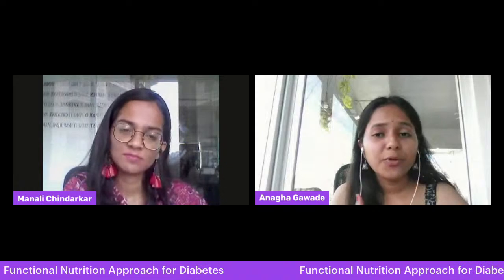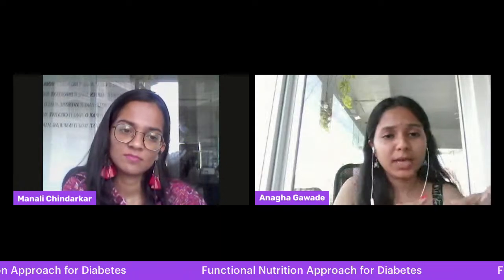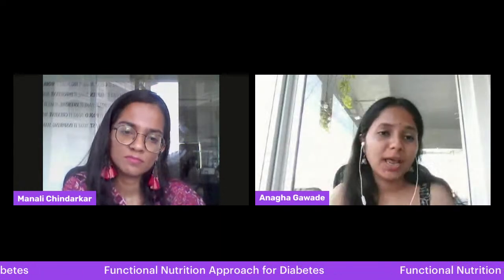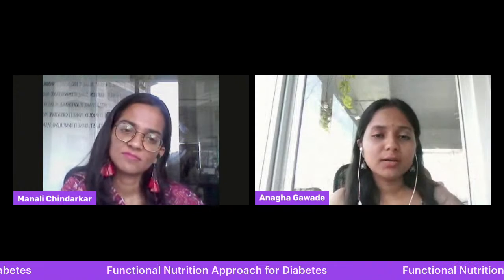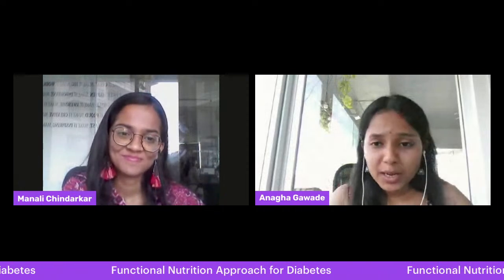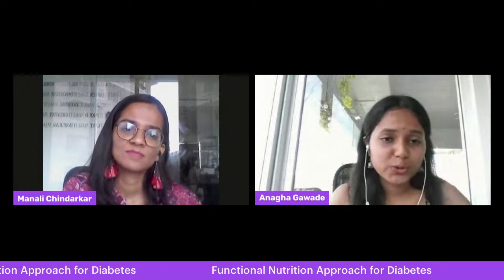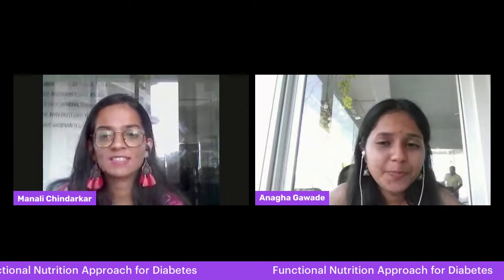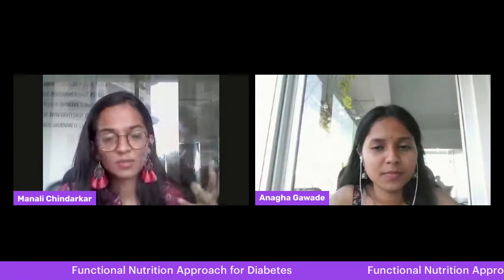Unlocking the Power of Functional Nutrition to Reverse Diabetes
Join us for an engaging and informative live session on reversing diabetes through functional nutrition. Our expert panel Manali Chindarkar, Chief of R&D, iThrive and Anagha Gawade, Research Associate, iThrive will delve into the science behind functional nutrition and how it can help you reverse diabetes naturally. You'll learn about the latest research on the topic, as well as practical tips and strategies for incorporating functional nutrition into your daily life. We'll discuss how functional nutrition can support a healthy metabolism, reduce inflammation, and improve overall health and wellbeing.